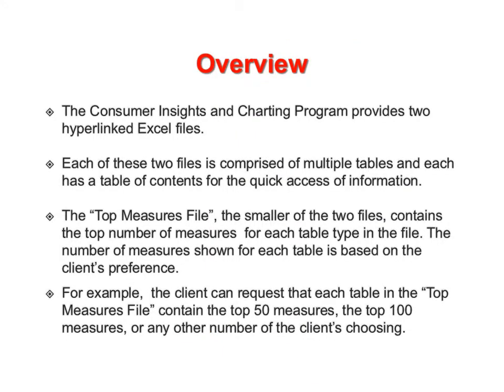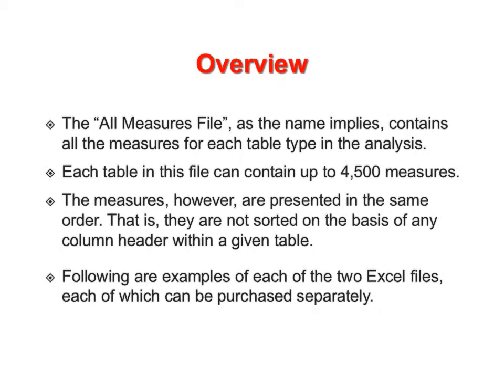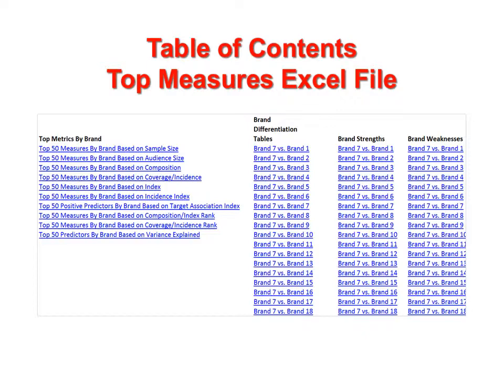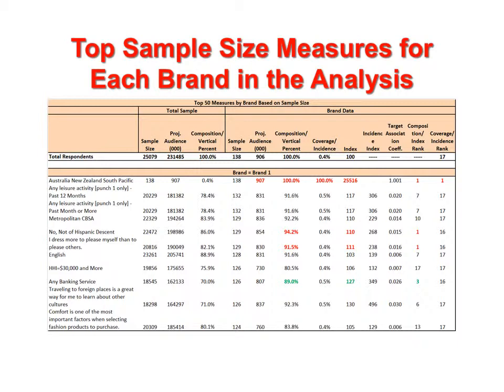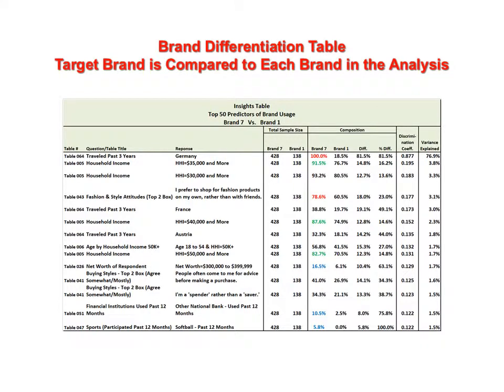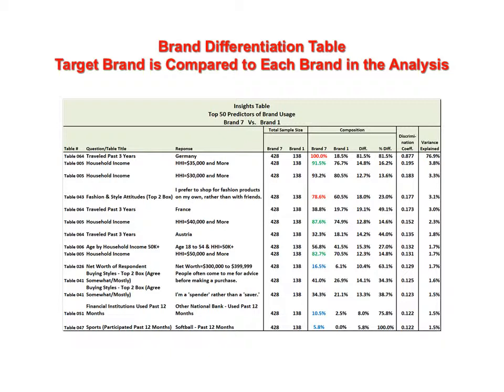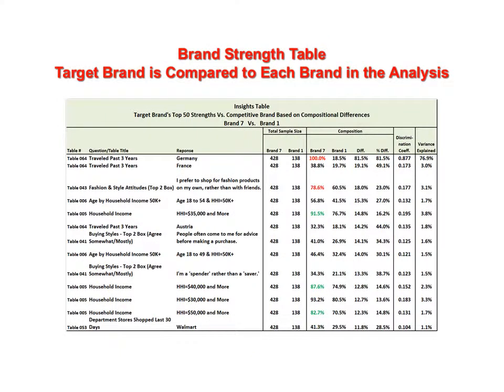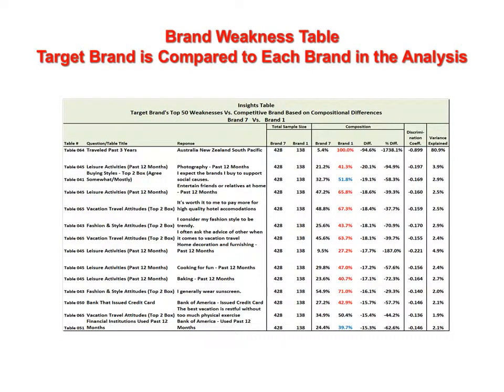Dr. Ted D'Amico - Excel Files Generated by the Consumer Insights & Charting Program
This video is the first of two which describe the Excel files generated by the Consumer Insights & Charting Program.